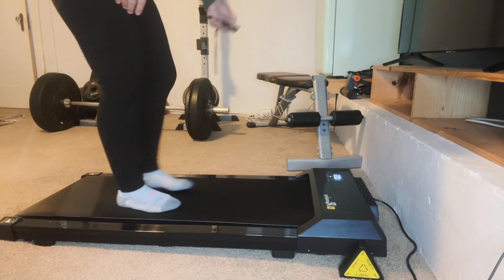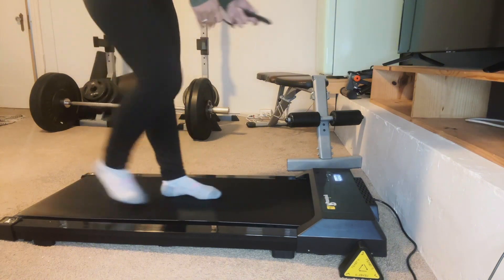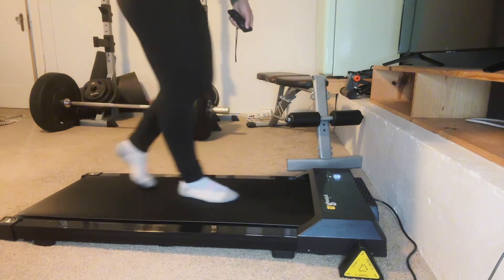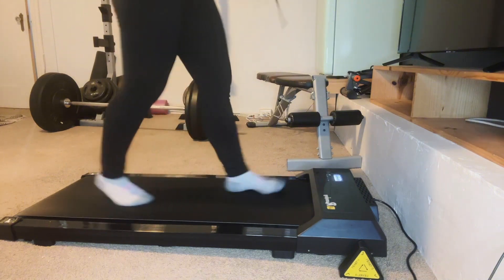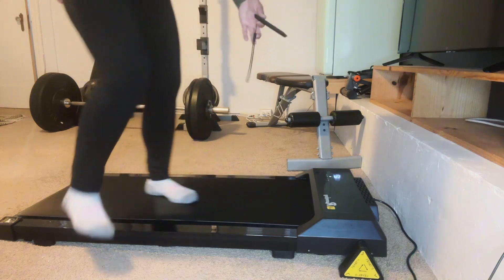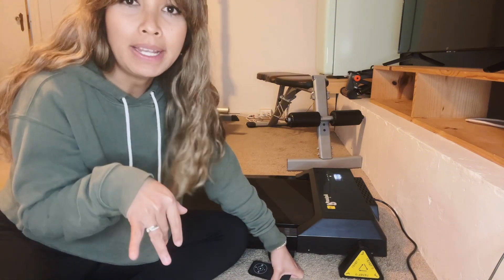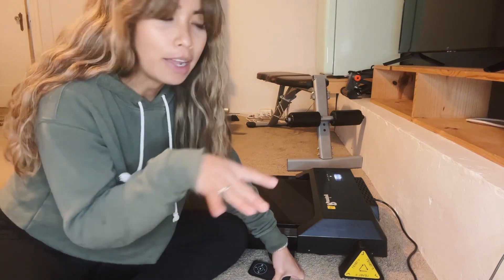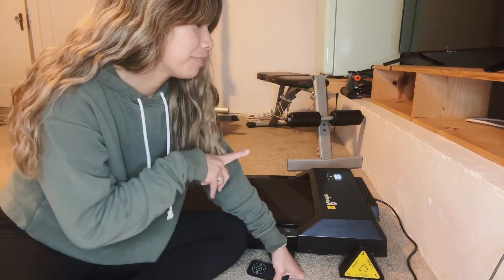Yangming Walking Pad Treadmill Review: Quiet, Compact, and Effective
Stay active and fit with the Yangming Walking Pad Treadmill, designed for convenience and versatility in any living space. This sleek, foldable treadmill offers a quiet motor, adjustable speed settings, and easy storage, making it perfect for home or office use.